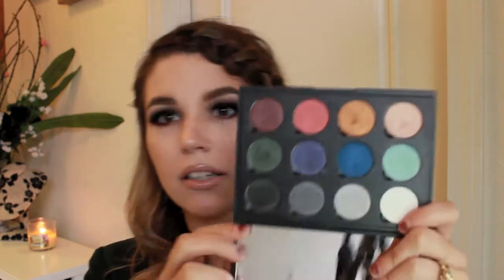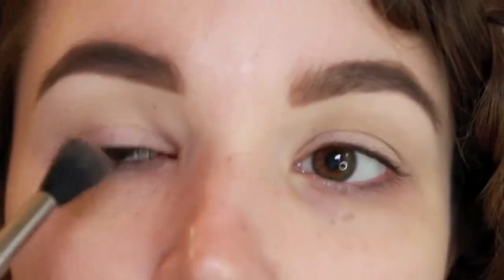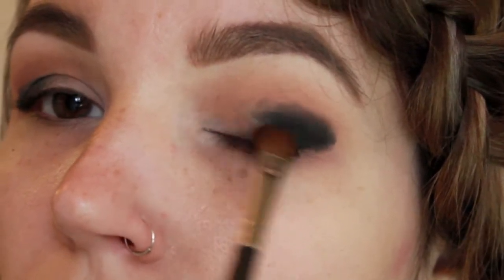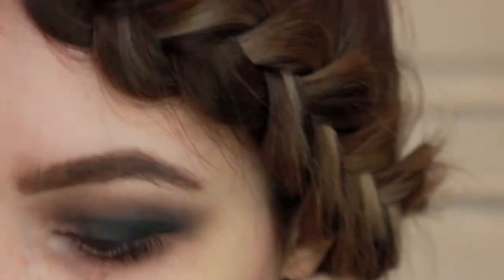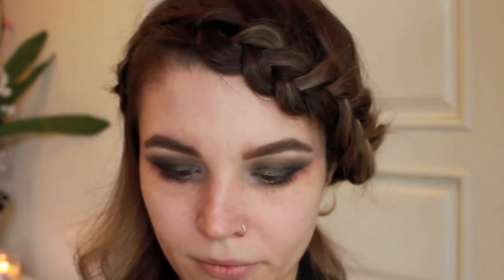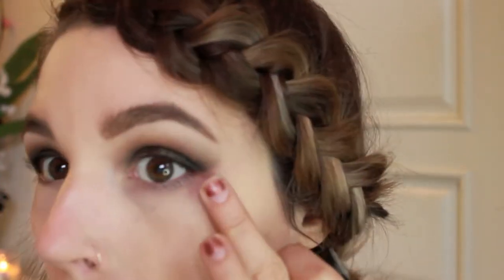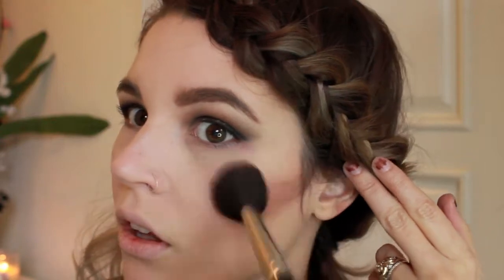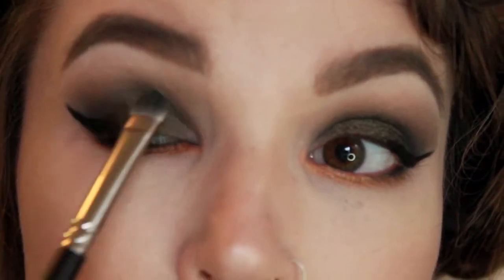Holiday Green Smokey Eye Makeup Tutorial | Morphe Brushes Eyeshadows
Hey you guys! I've finally begun playing around with my new Morphe Brushes Individual Eyeshadows. In this tutorial I use 4 out of 12 colors, let me know if you want to see more looks using these $2 eyeshadows! This makeup look is holiday inspired with a dark twist. It's green & Golden with a pop of red. It was the first time doing a look like this & smokey looks like this that are super dark are pretty rare for me, so it was pretty fun to play around with. Hope you enjoy!

Here is a link to my most recent "Eyebrow Tutorial" in case you were wondering!

Thank you so much for watching, please subscribe if you want to see more videos from me, if helps me know I'm doing something right & you want me to continue posting!
As usual definitely holler at me if you want more in depth descriptions of products, brushes, other techniques, etc.

Products used in order as seen:
MAC Paint Pot (Soft Ochre)
MAC Eyeshadow (Bamboo)
Morphe Brushes Eyeshadows (40, 28, 73, 75)
MAC Eyeshadow (Rule)
MAC Eyeshadow (Red Brick)
MAC Mineralize Eyeshadow (Gilt By Association)
MAC Fix+ Spray
Too Faced Primed & Poreless Pure Face Primer
Kat Von D Lock it Tattoo Foundation (Light 45)
MAC Sculpting Powder (Shadowy)
MAC Sculpting Powder (Emphasize)
MAC Blush (Blunt)
MAC Prep & Prime Transparent Finishing Powder
MAC Lipliner (Stone)
MAC Lipstick (Myth)
Bare Minerals Marvelous Moxie Lipgloss (Crowd Pleaser)

- Miss Tessa Joy